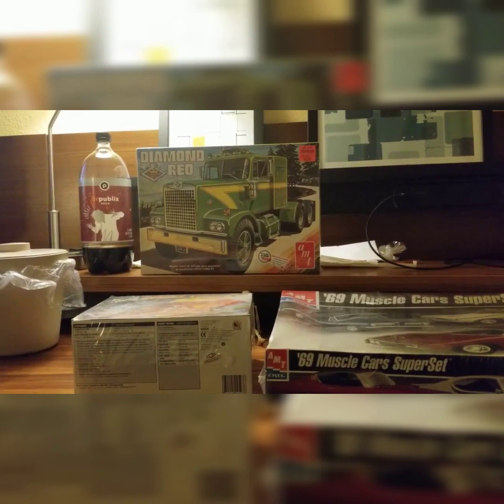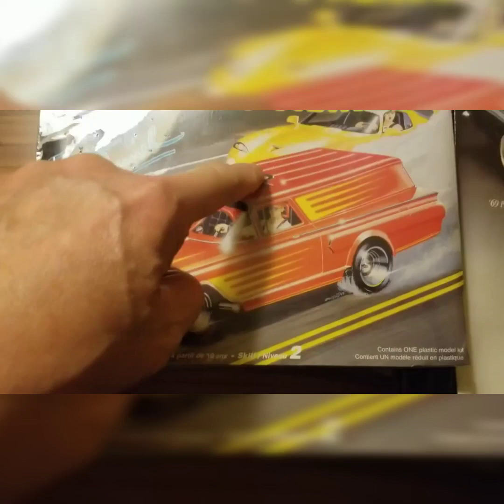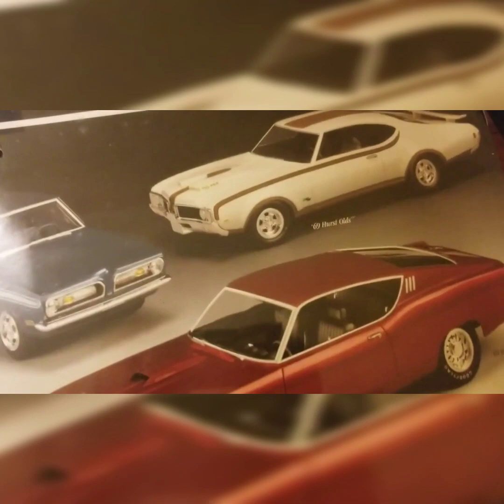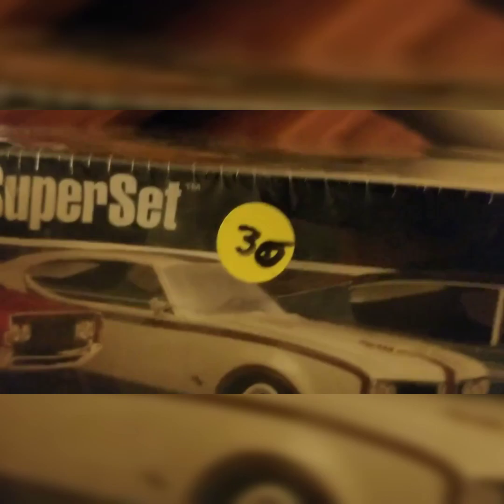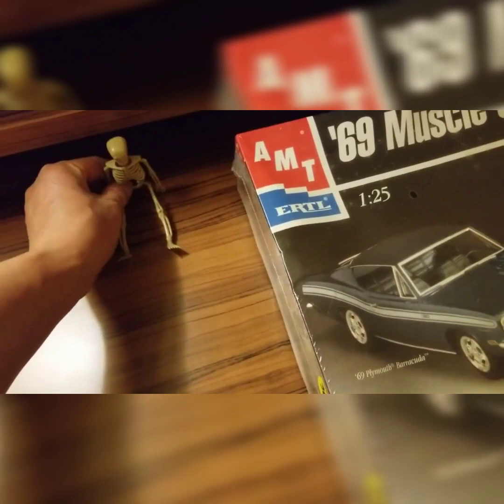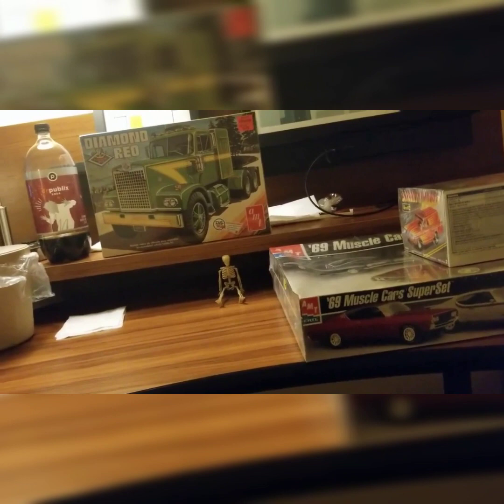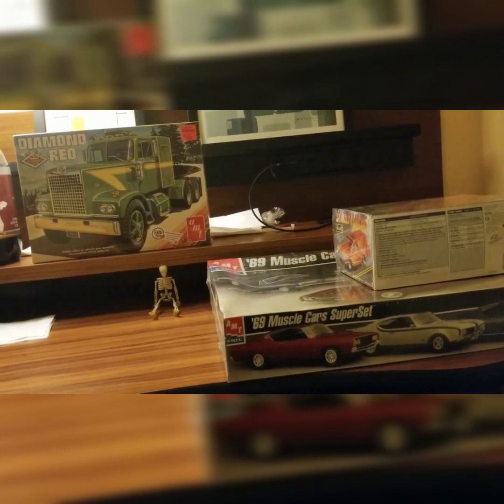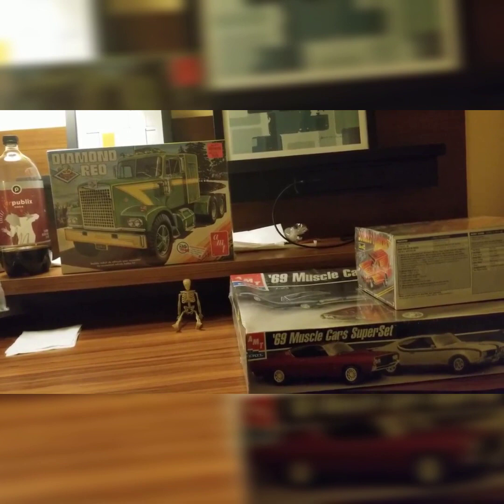JAXCON closing video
My summary & conclusion regarding JAXCON. My stash add from Jacksonsville, FL